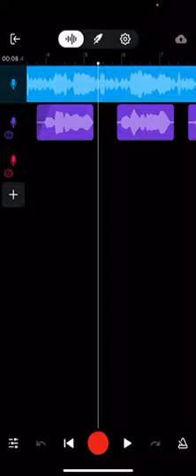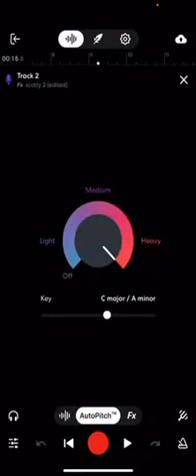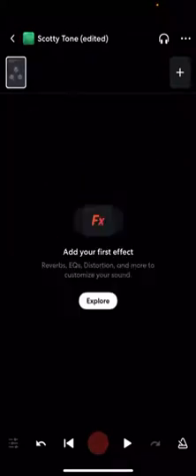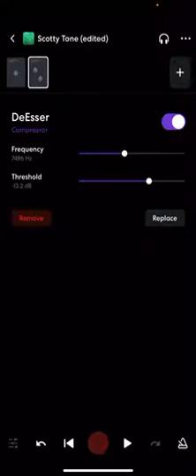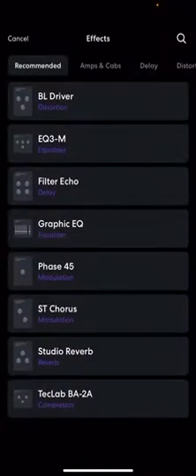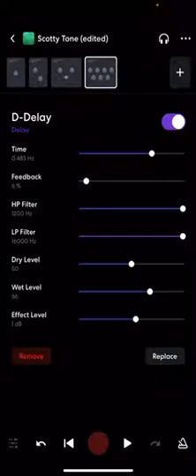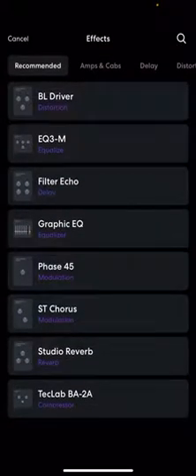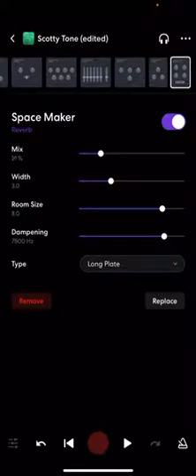How to sound Spacey on BandLab 👽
My first tutorial lol so sorry if I messed up over some words lol, gona make a new one soon